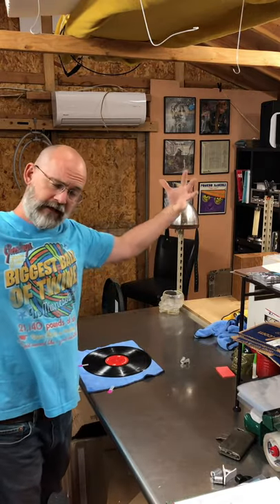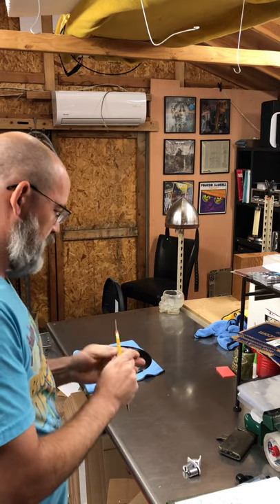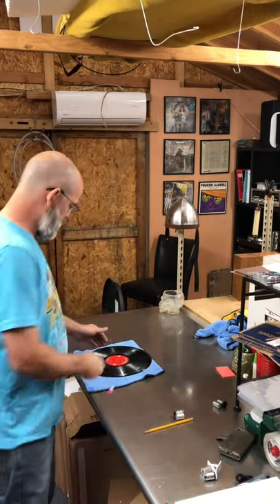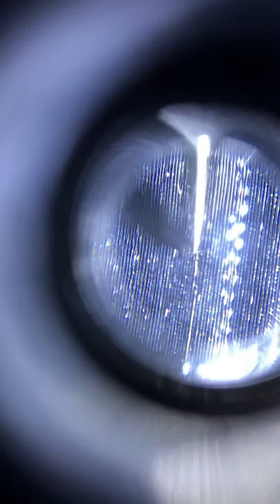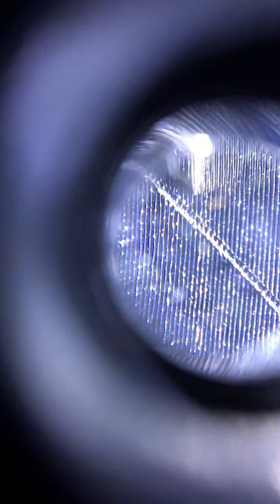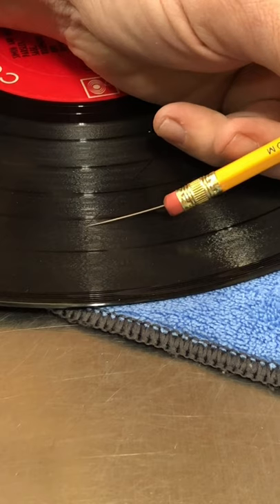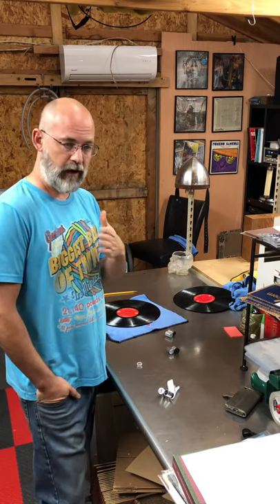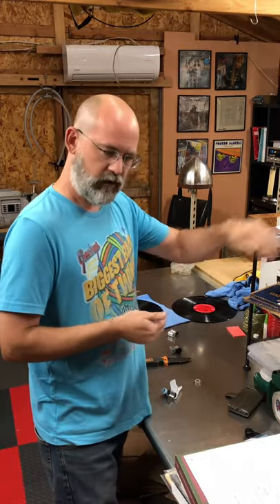How to fix a scratch or skip on a vinyl record album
I decided to redo this video with a microscope so you can see what I’m doing. Take your time and go slow. It can be done and it’s actually pretty easy with practice, but not everything can be fixed